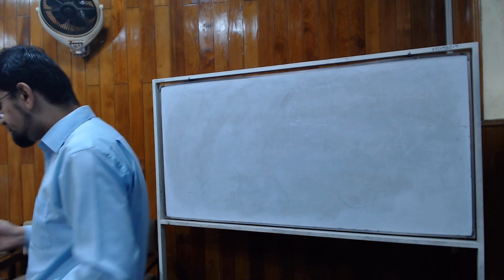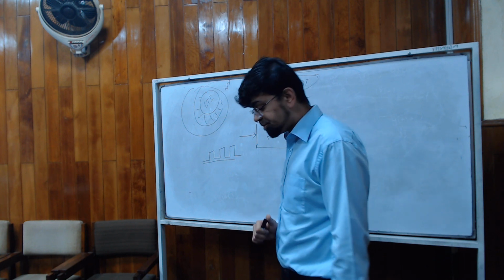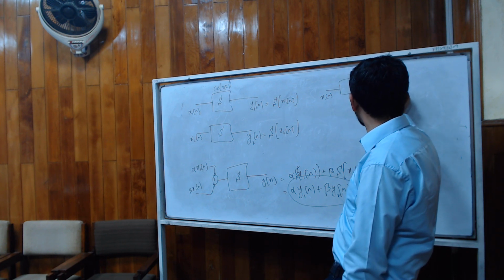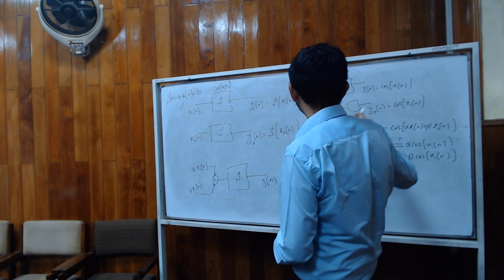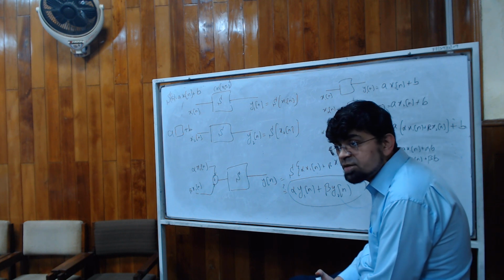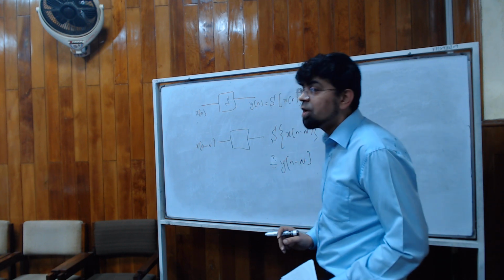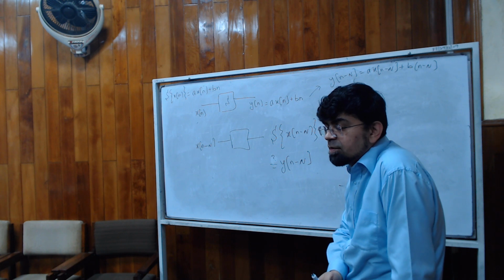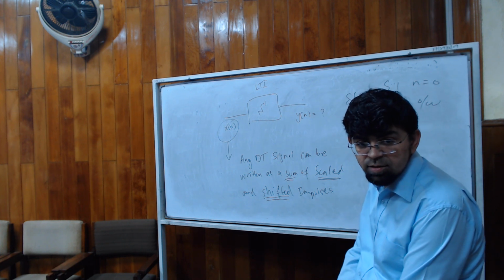Signals & Systems | Lec11 | How to Represent System Output Without Knowing What's Inside - Part I